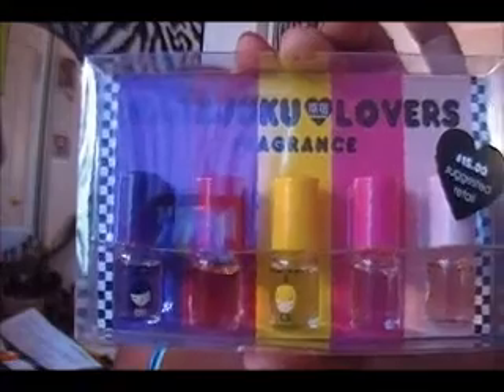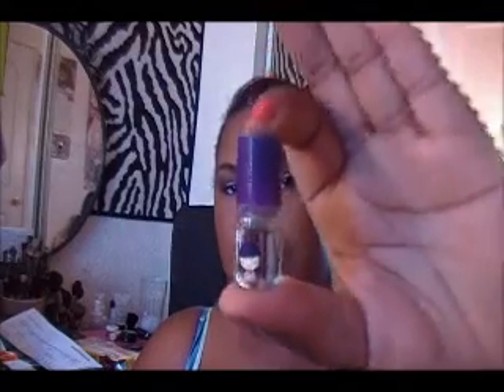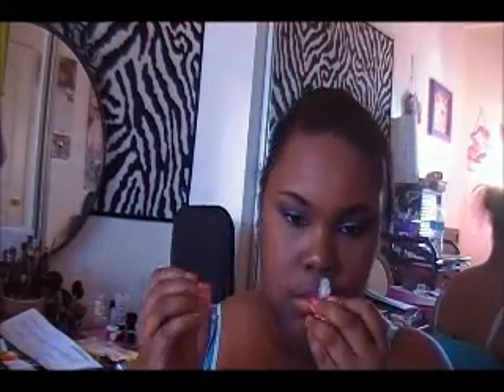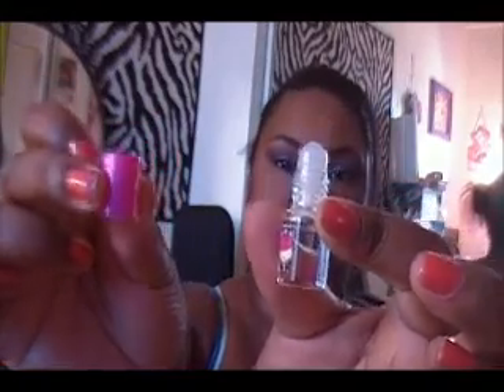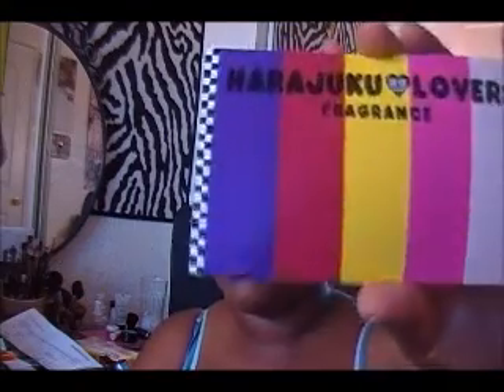Sephora Unboxing and fragrance first impressions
Just a tiny little order and first impressions of the  Harujuku Lovers mini roller ball set that sells at sephora for 15.00